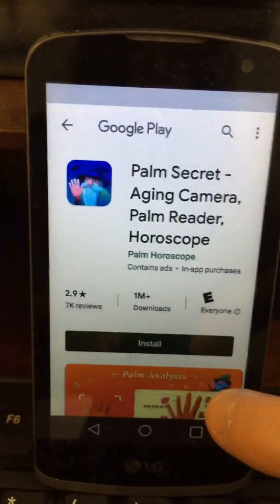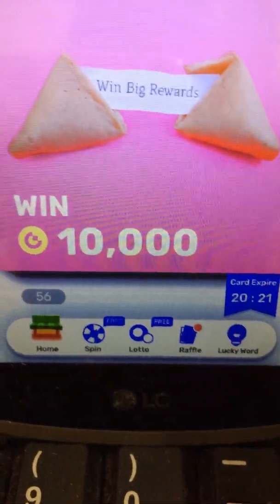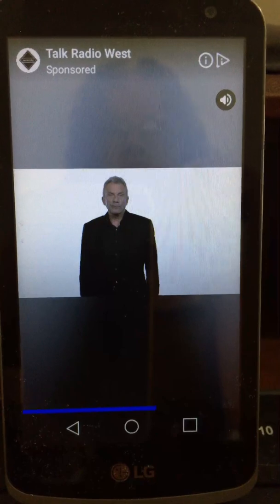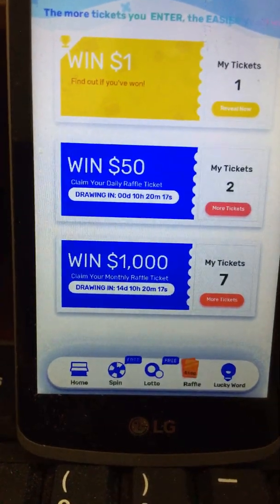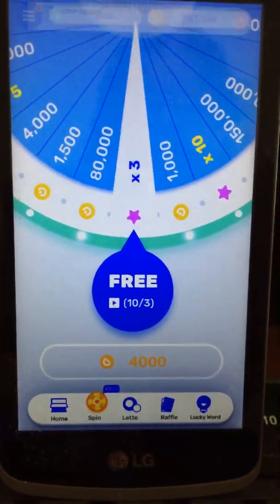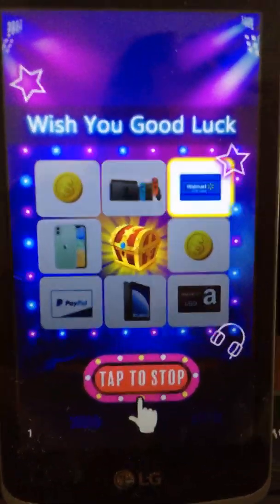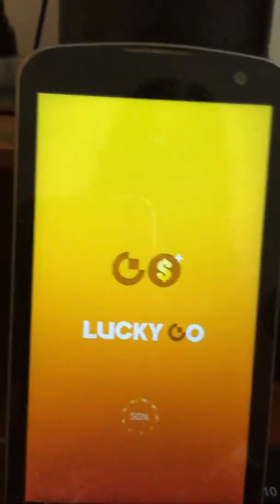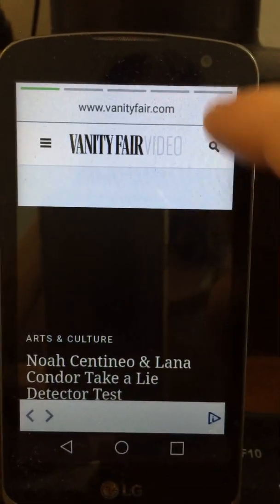Part 2 - Lucky Go App